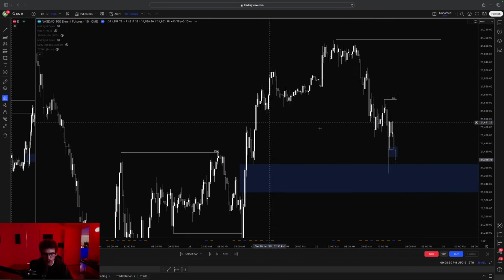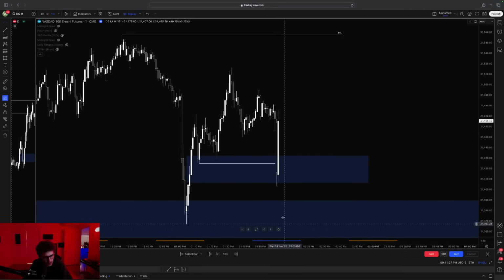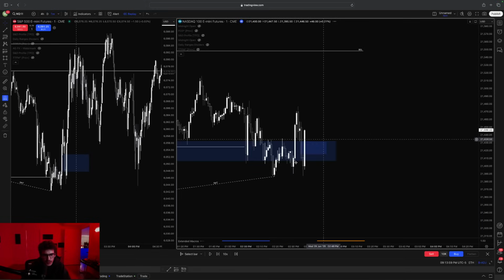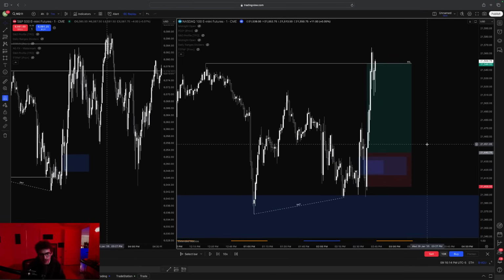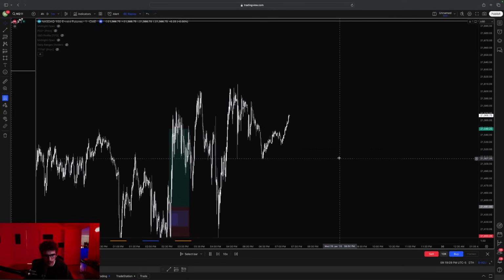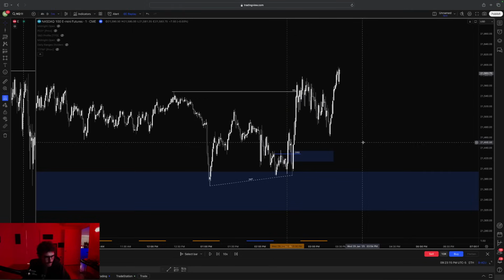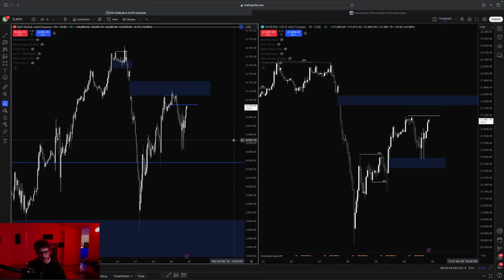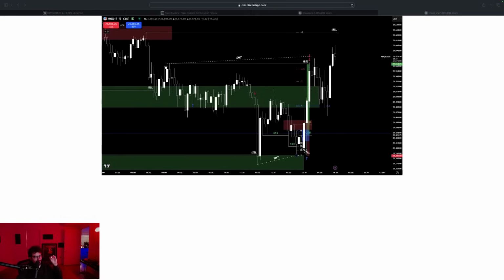FOMC Trading Recap